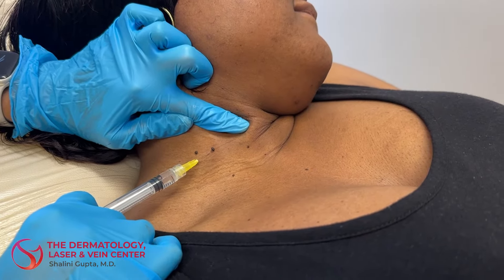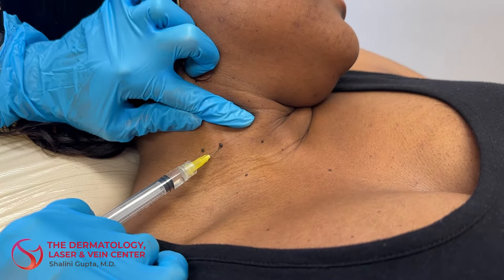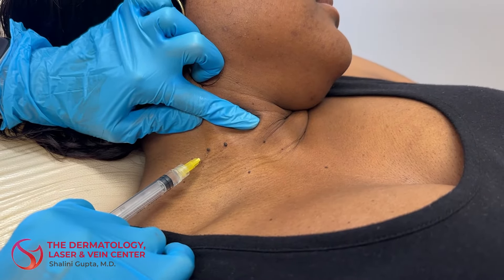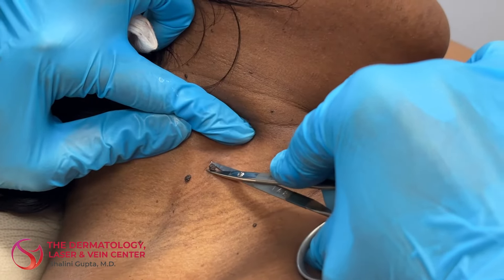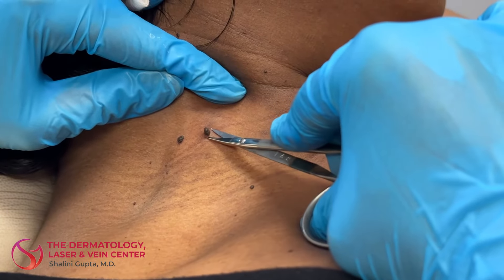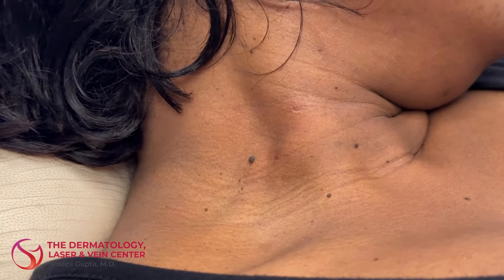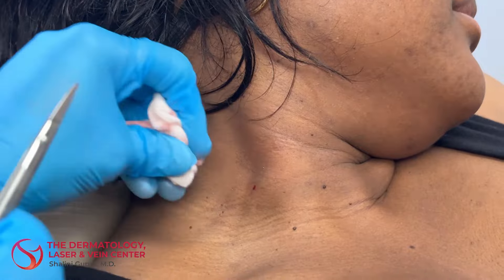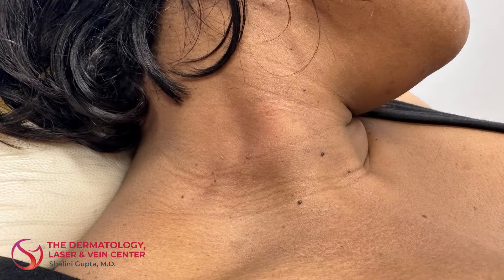Skin Tag Removal | Dr. Shalini Gupta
Dr. Shalini Gupta at The Dermatology Laser and Vein Center removes a skin tag on the neck of a patient.
A skin tag is a small, benign (non-cancerous) growth that appears on the skin. It is typically characterized by a soft, flesh-colored or slightly pigmented protrusion that hangs off the skin's surface. Skin tags are usually small in size, ranging from a few millimeters to a centimeter or more in diameter.
Skin tags can be removed through various methods, including cutting, freezing (cryotherapy), or burning (cauterization).

If you’re ready to begin your cosmetic journey or have any questions, visit cincinnatiskinandlaser.com or give us a call at (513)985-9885.

9505 Montgomery Road, Suite 201